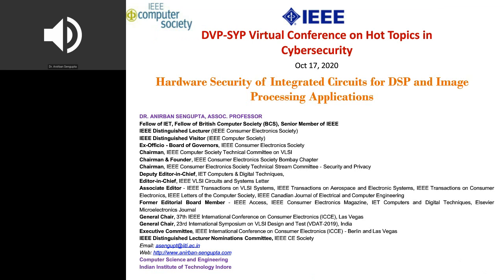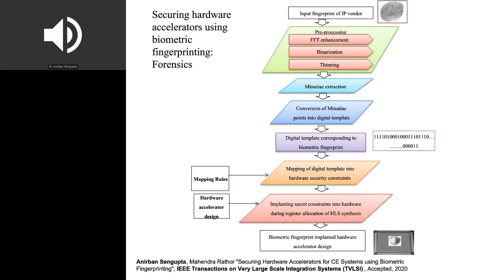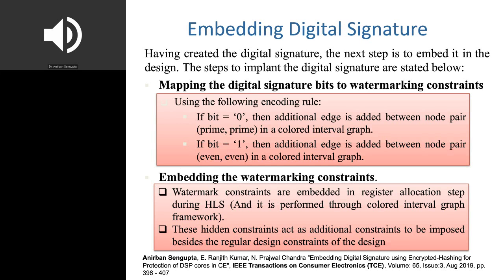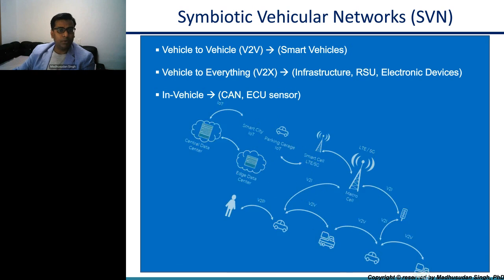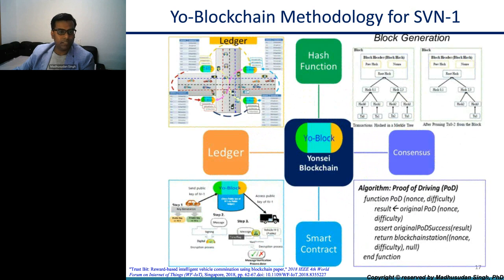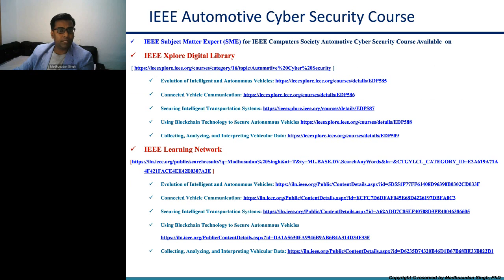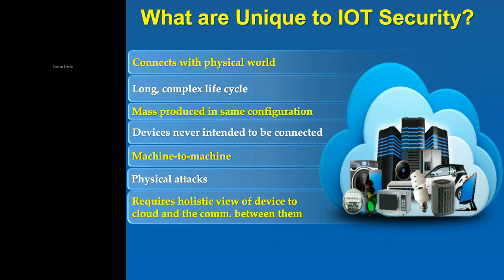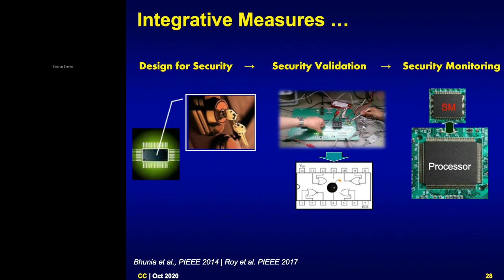Security of Cyber-Physical Systems - Cybersecurity Conference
This session focuses on tools, techniques, methods, and architectures employed in security and privacy-aware design of Cyber-Physical Systems (CPS) with the emphasis on connected things (IoT) and embedded intelligent systems design in general.

Constrained resources, long missions, event-driven communication and interaction with a physical process often characterize such systems. Examples of such embedded platforms are automotive ECUs, industrial PLCs, or (consumer) IoT nodes. Given the nature of these platforms, RAMS (Reliability, Availability, Maintainability, and Safety and Security) parameters are highly important in the field. This session emphasizes in particular the security aspects of design, manufacturing, deployment, operation and maintenance on Cyber-Physical Systems and their components.